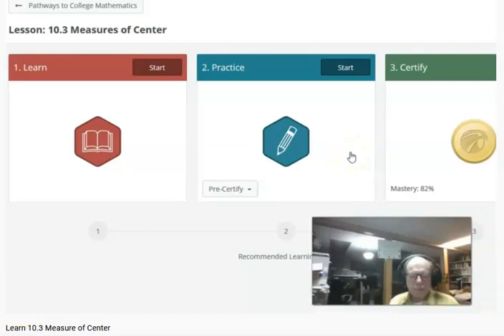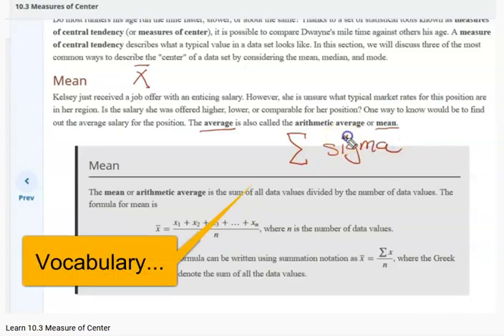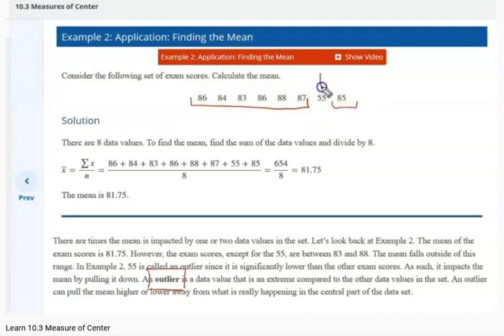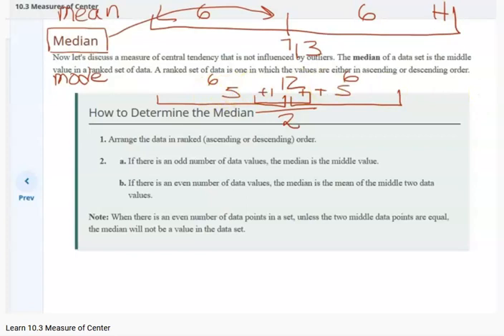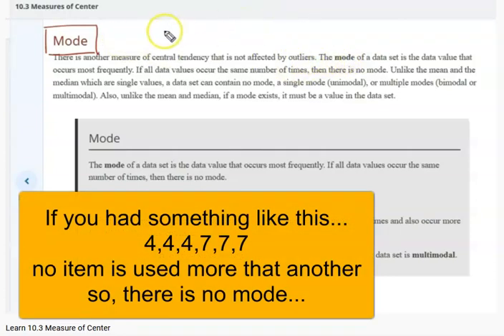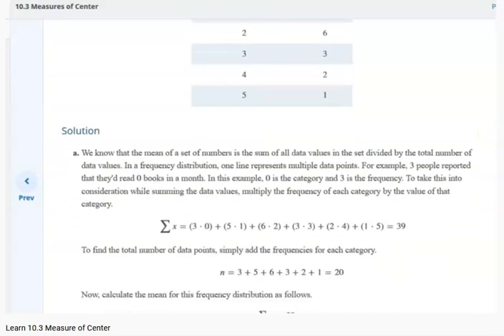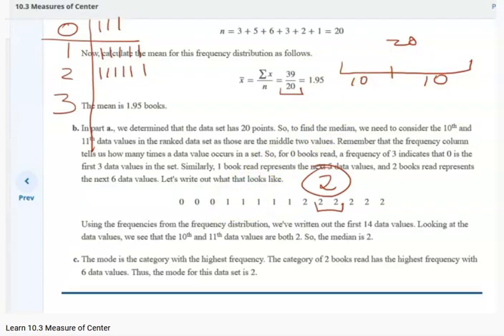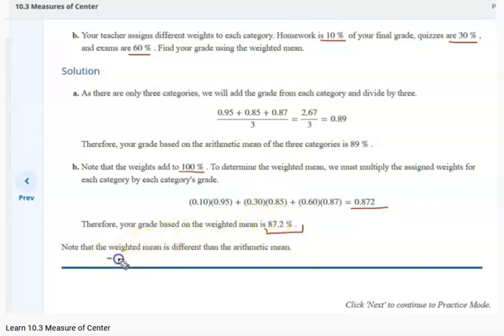Learn 10.3n Measure of Center